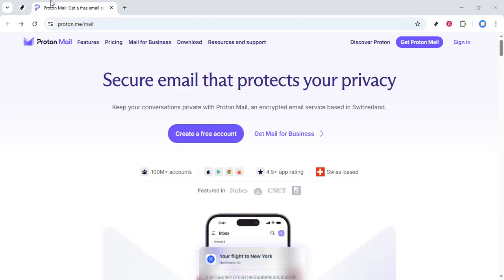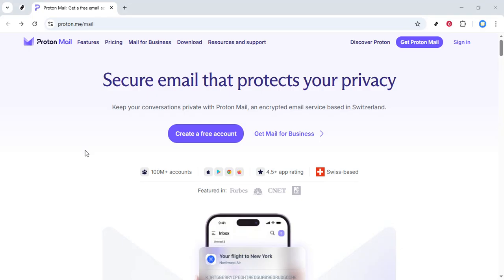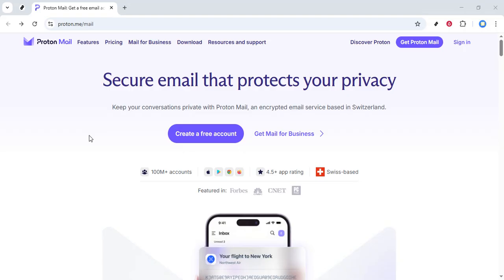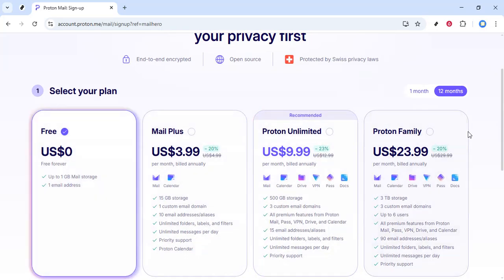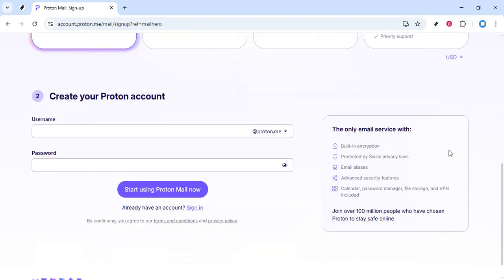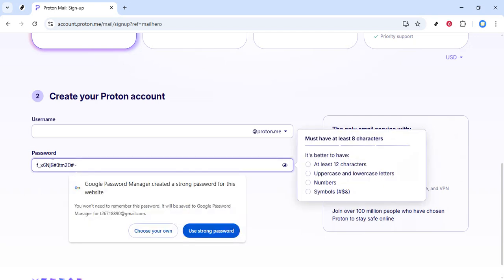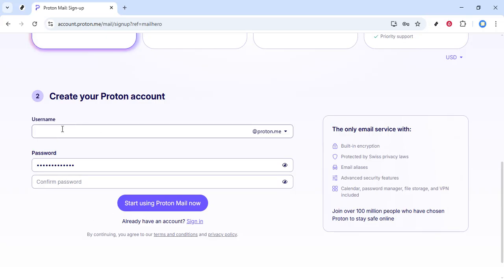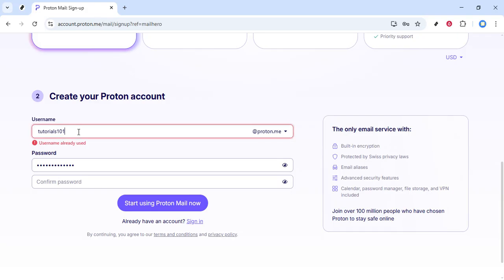How to Create Protonmail Account (Full Guide)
In this comprehensive video, we provide a step-by-step guide on how to create a Protonmail account, ensuring your email communications are secure and private. Protonmail is known for its robust encryption and user-friendly interface, making it an excellent choice for anyone looking to enhance their online privacy.

By watching this tutorial, you'll learn how to set up your Protonmail account with ease, including account verification and essential settings. Be sure to follow along until the end to gain a complete understanding of this secure email service.